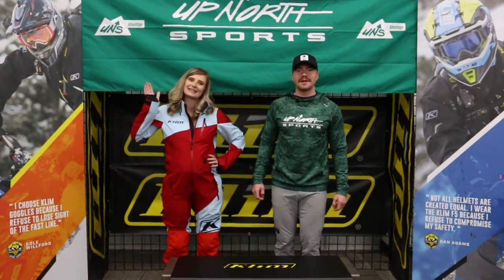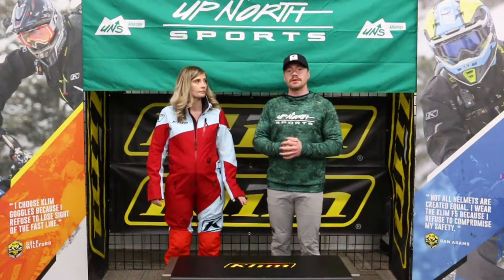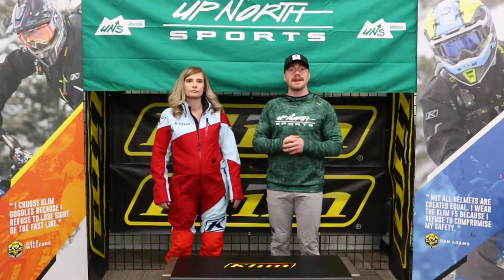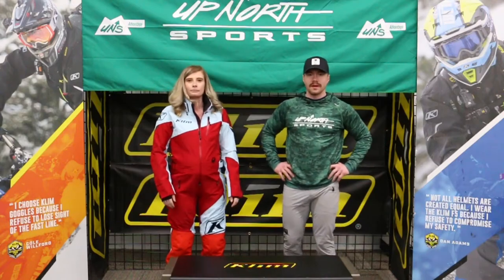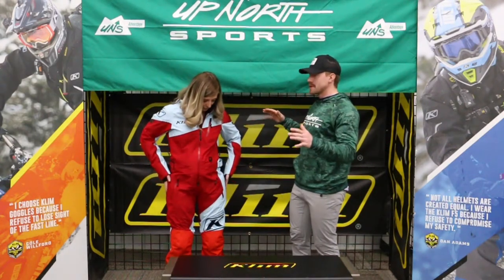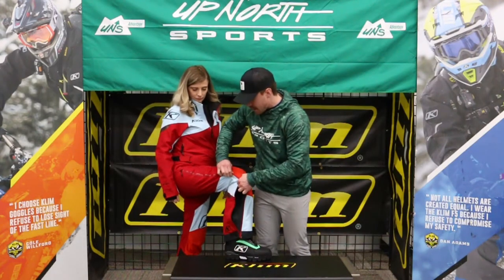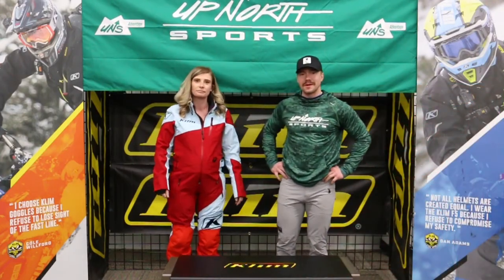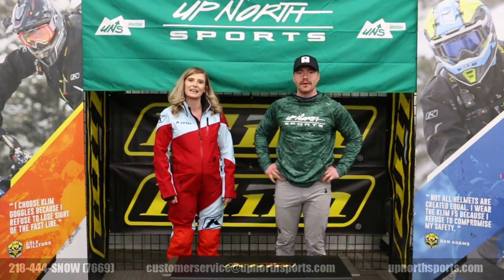KLIM Women's Shredsa Mono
DESCRIPTION & SPECS:
Shell/Construction
- Gore-Tex Performance Shell
- Guaranteed to Keep You Dry
- 3M™ Scotchlite™ Carbon Black Reflective
- Tether D-Ring
- Klim Exclusive Seat-Dry Tech™
- Overlay on Inner Boot Panels
- Overlay on Knees for Durability
- Full Length Side Leg Zips w/ Double Headed Zippers
- Double-Headed Front Zipper
- YKK® Zippers
Ventilation
- Full Pit Vents
- Side Leg Zips Double as Vents
Storage
- 2 Hand Pockets
- 1 Chest Pocket
- Goggle Chamois in Pocket on Tether
Fit/Comfort
- Rider Position Articulation
- Women-Specific Aggressive Patterning
- Drop Seat for Convience
- Moisture-Wicking Torso Liner
- Non-Snag Taffeta Sleeve Liners
- Comfort Collar Lining Material
- Zipper Garage for Next-to-Skin Comfort
- Adjustable Cuffs w/ Thumb Hole Gaiter
- Adjustable Waist Straps
- Velcro Boot Gaiter
- Boot Retention Loops keep Pant Hem in place
- Adjustable Removable Quick-Release Hood
AVAILABLE SIZES: XS - 2XL (SHORT SIZING OFFERED)